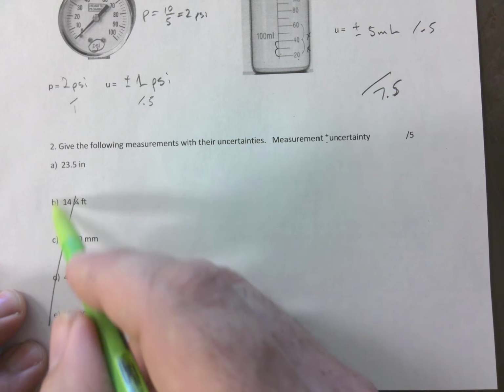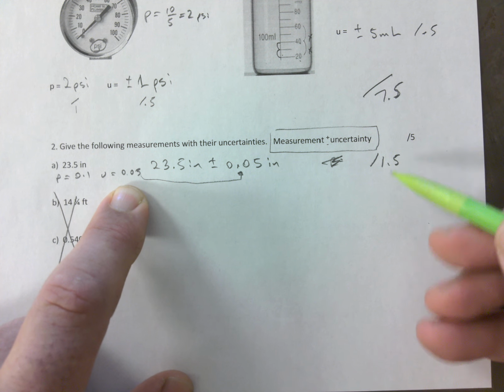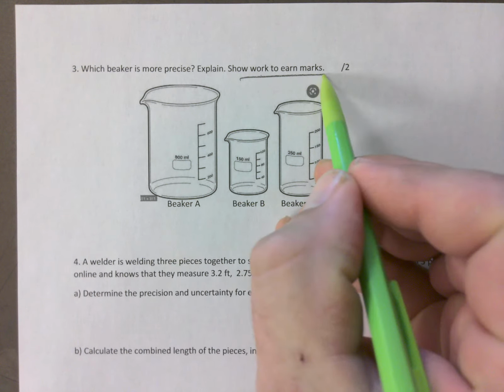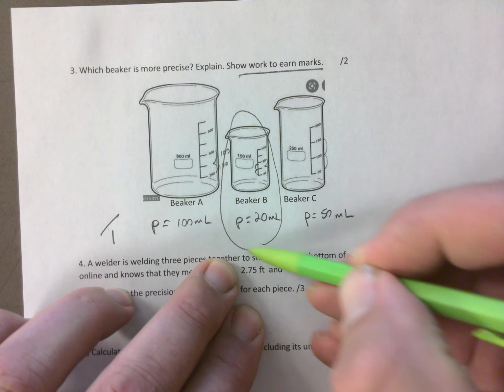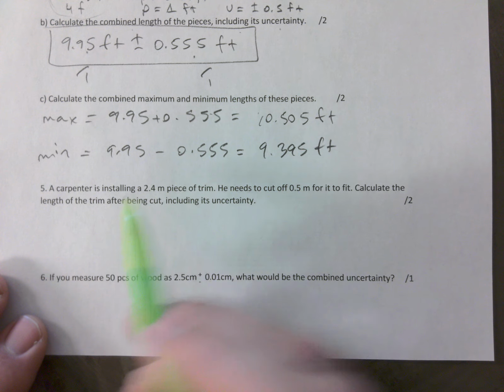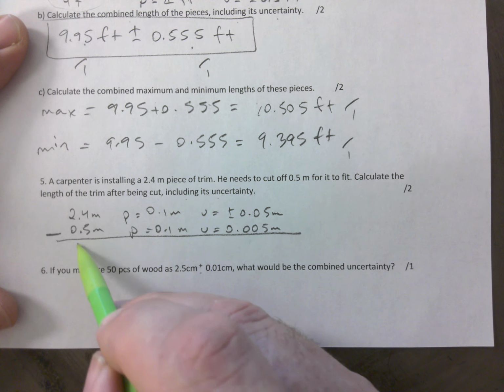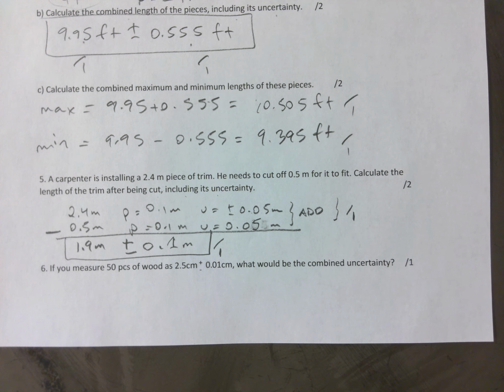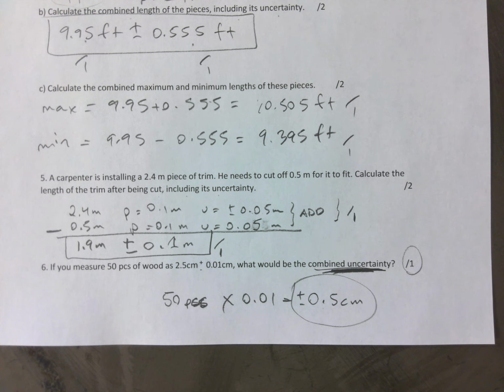ESMR4S PM AC CORRECTION: PRECISION, UNCERTAINTY & COMBINED UNCERTAINTY